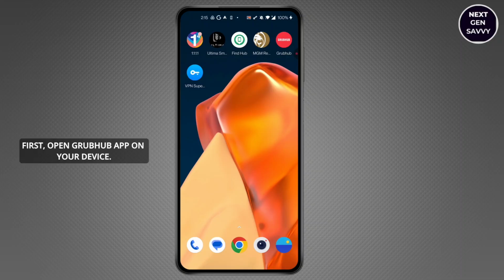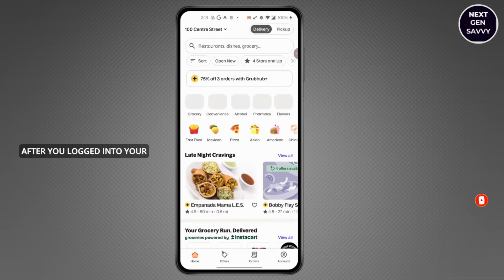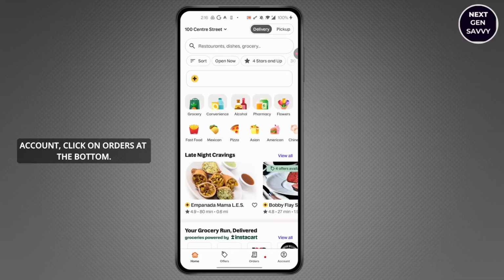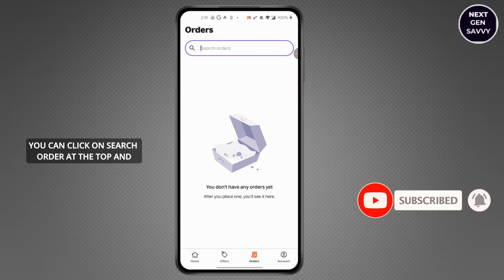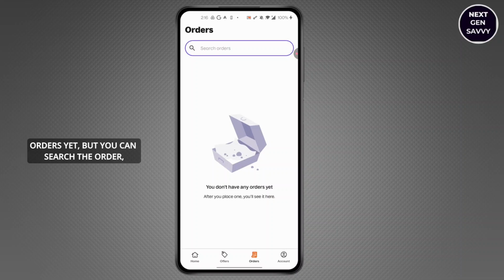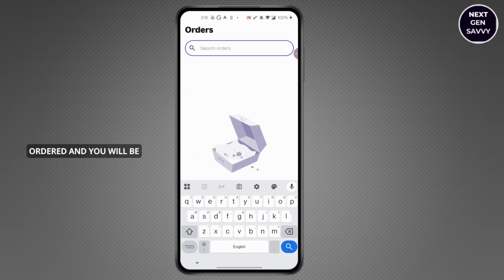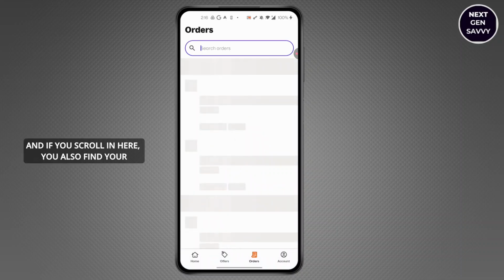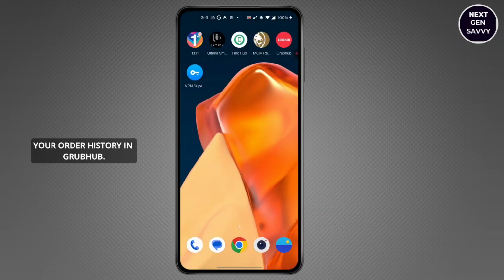How to View Your Order History in Grubhub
Welcome to our step-by-step guide on "How to View Your Order History in Grubhub"! If you want to keep track of your past orders, check your favorite restaurants, or manage receipts, this video is for you. We'll show you how to easily access your order history in the Grubhub app or website, review past deliveries, and stay organized with your food orders. From logging in to navigating your account, these tips will help you quickly find all your past Grubhub orders.

In this video, we will show:

How to view your Grubhub order history
How to check past orders on the Grubhub app
How to find receipts for previous Grubhub orders
Tips to manage your Grubhub account history
How to review past deliveries on Grubhub